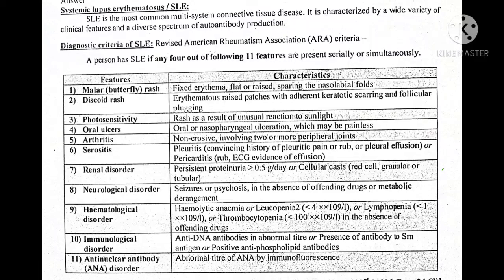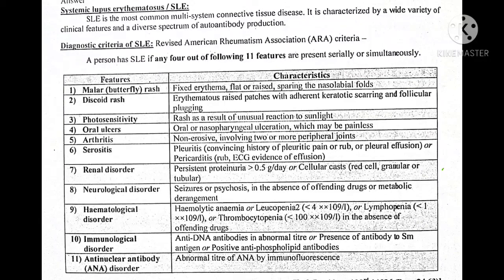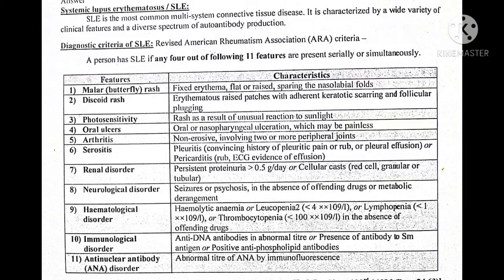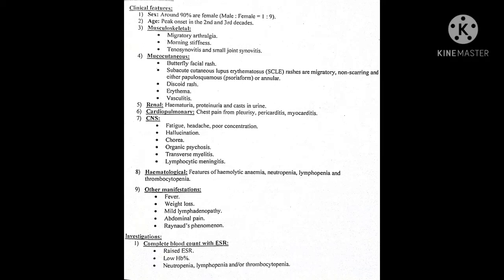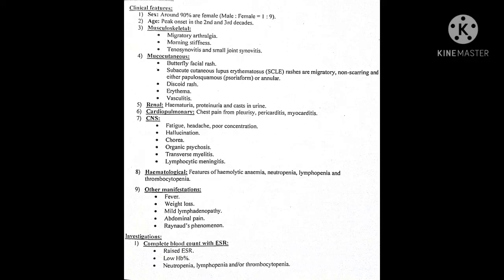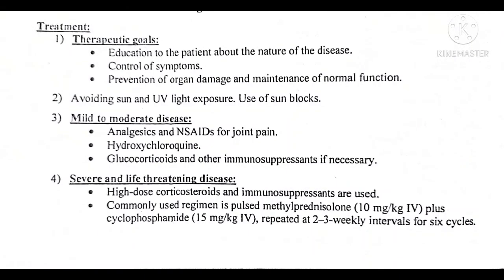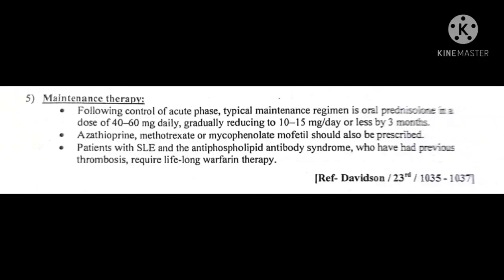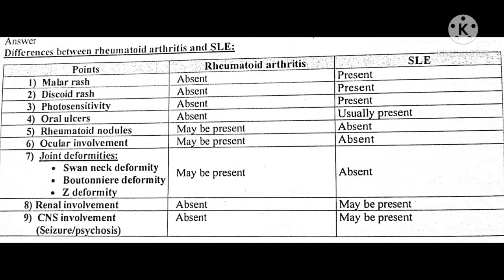Systemic Lupus erithematosus (Rheumatology)